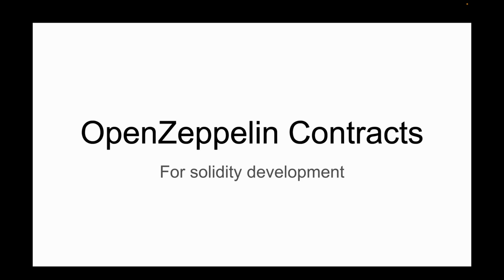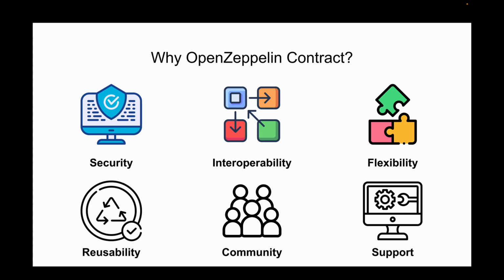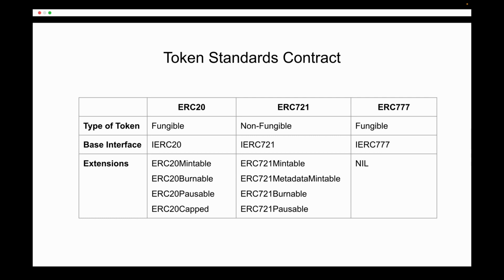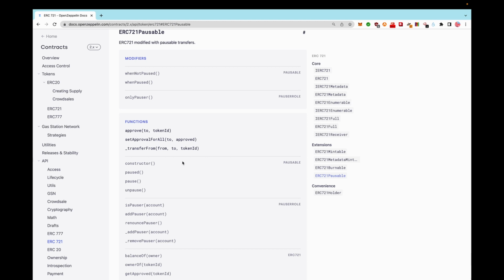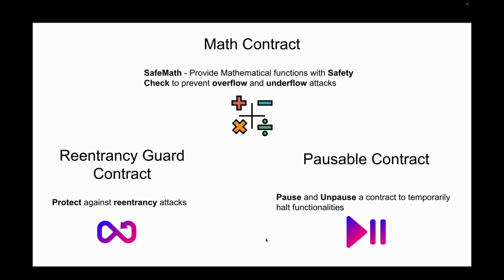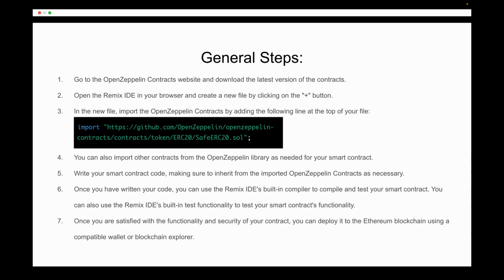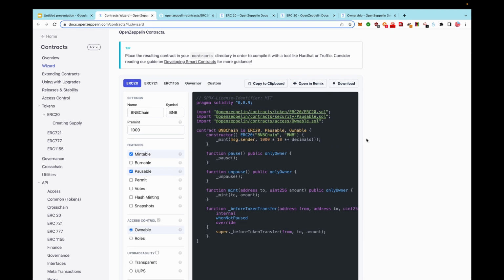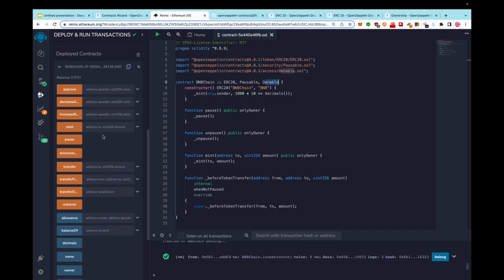Build an ICO on BNB: Introduction to OpenZeppelin Contracts #3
This series shows you how to build a prototyped ERC-20/BEP-20 token and crowd sale with smart contracts that can be deployed to the BNB Smart Chain in order to raise funds in an ICO. I'm going to walk you through each step in the process of developing and deploying these smart contracts.

Today you will be learning about OpenZeppelin Contracts for solidity development.